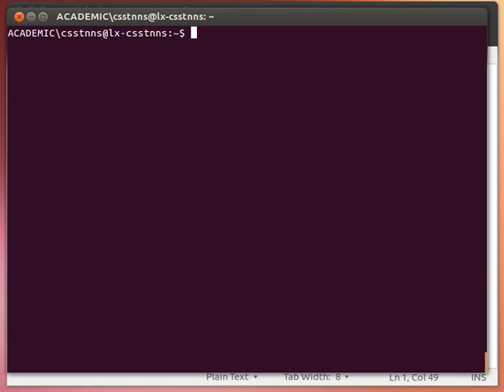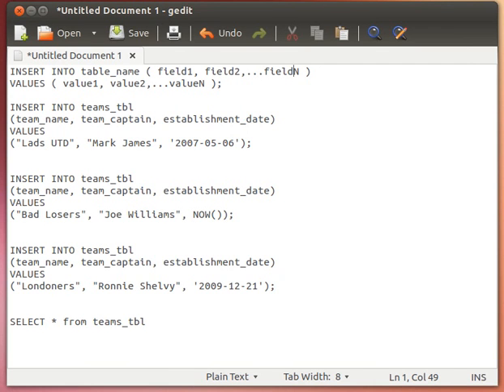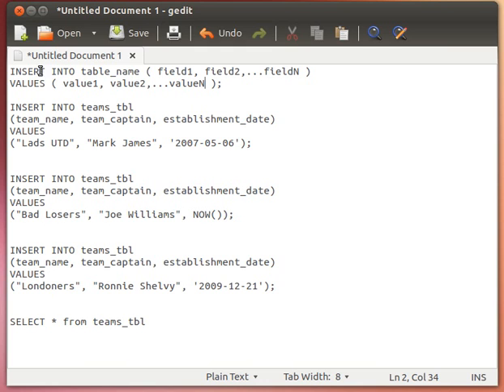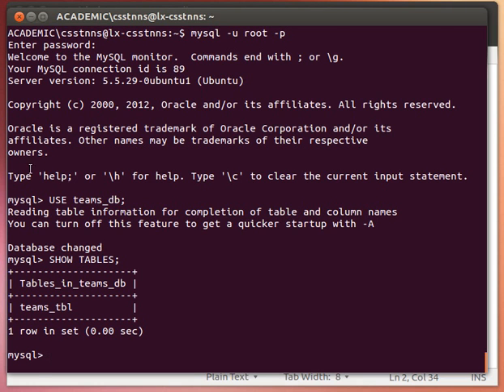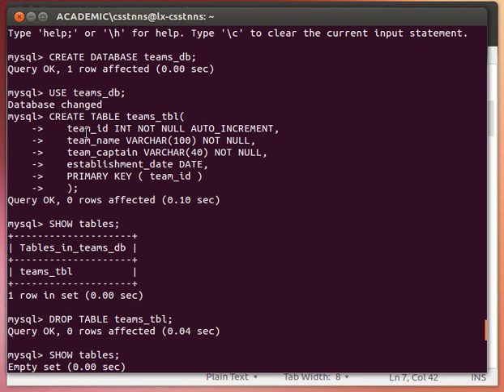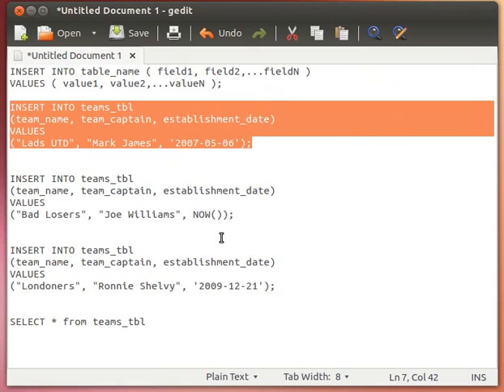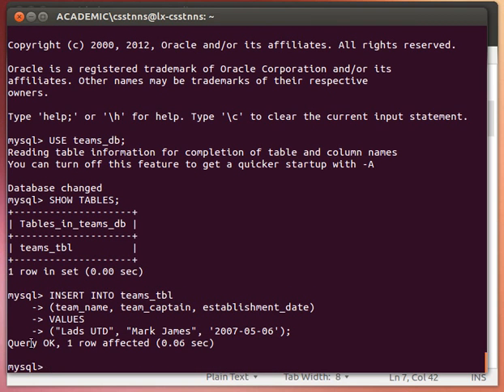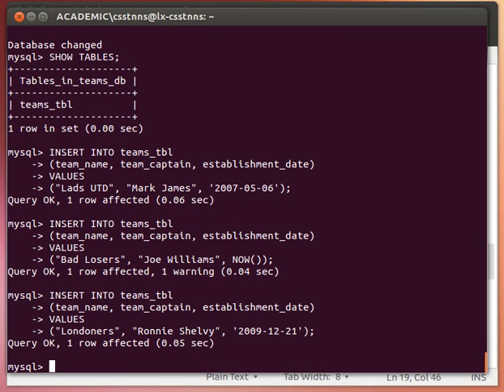MySQL Tutorial from Terminal 9/27: Inserting Data into Tables